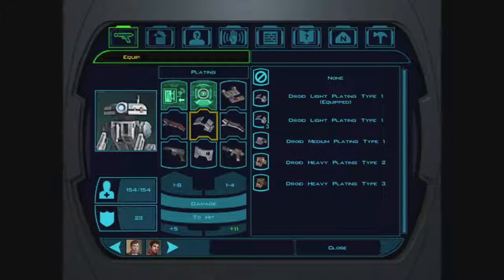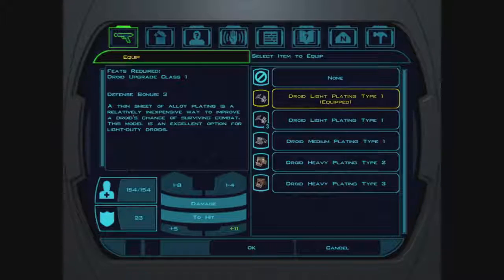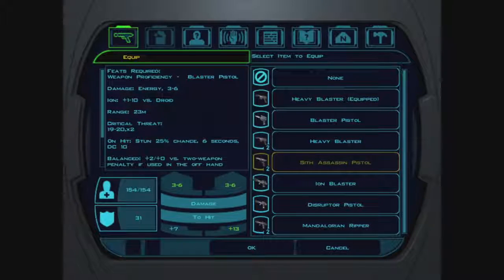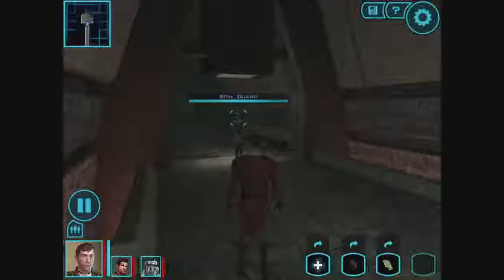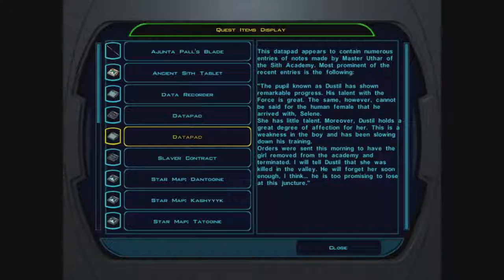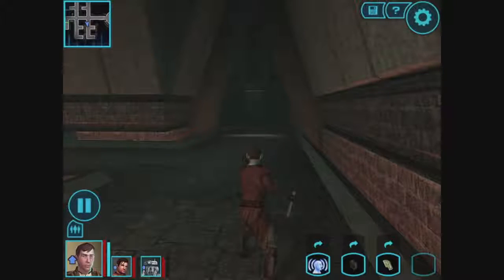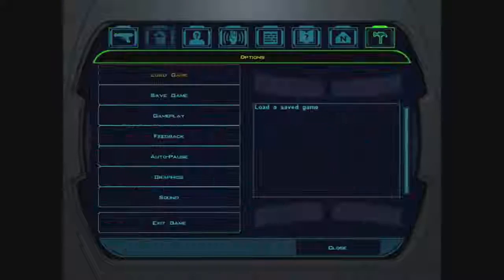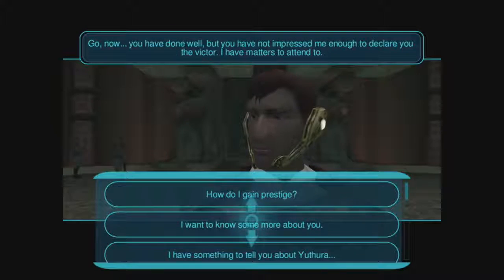Let's Play Star Wars: Knights of the Old Republic Episode 65- Saving Dustil on iPad with LNLLCG